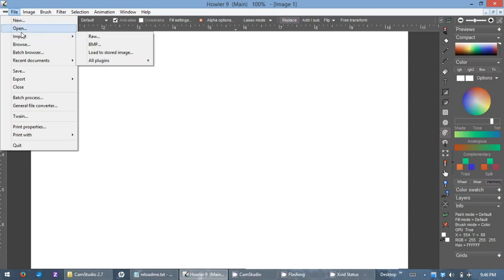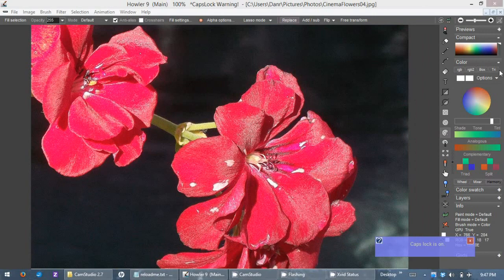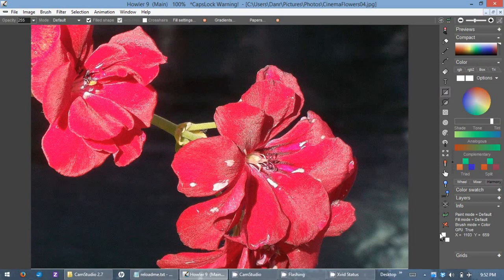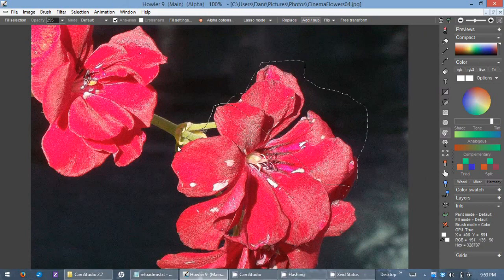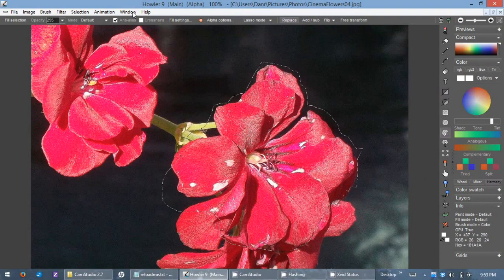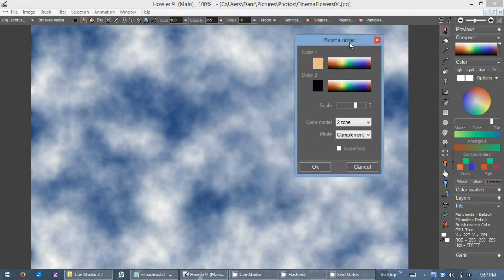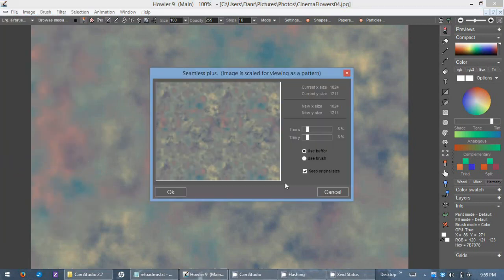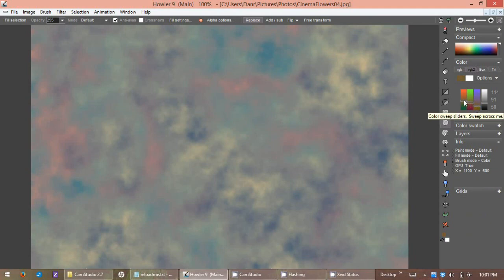what's new in Howler 9.1 -- part 1